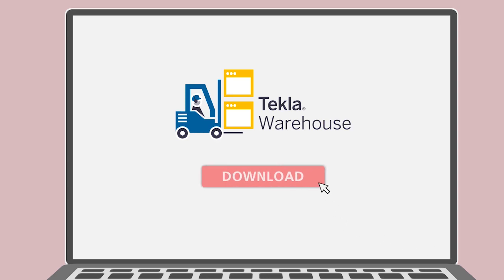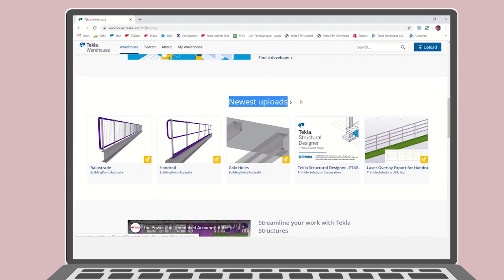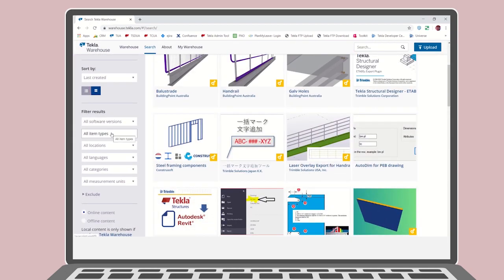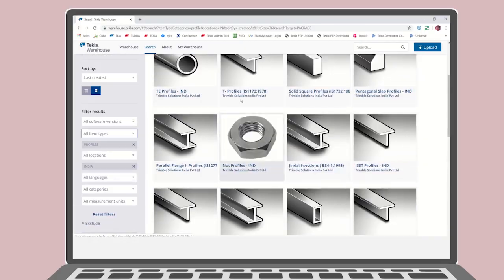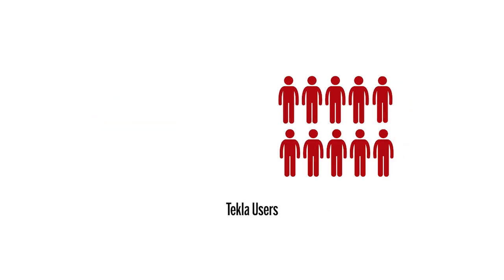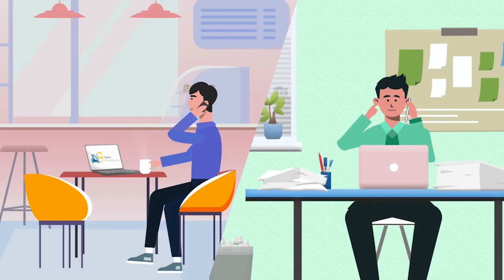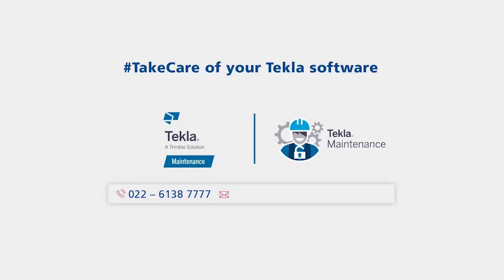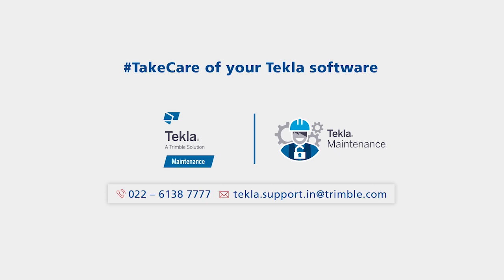Make the smartmove - Access & download ALL the Tekla Warehouse content with Tekla Maintenance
With Tekla Maintenance, you can access and download all of the useful and ready to use content available within the exhaustive repository of Tekla Warehouse.